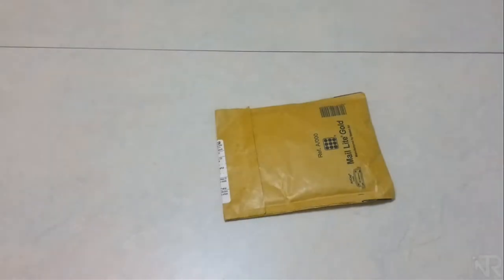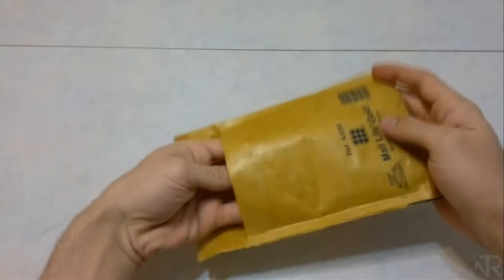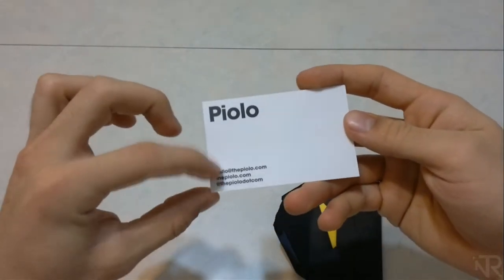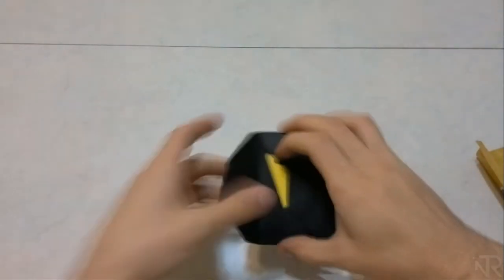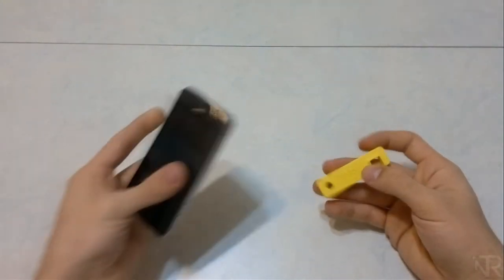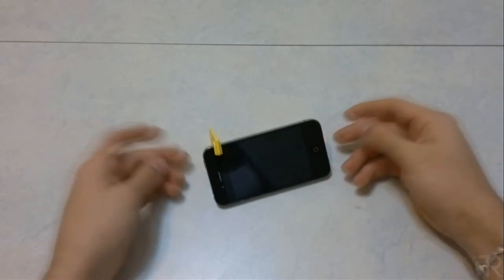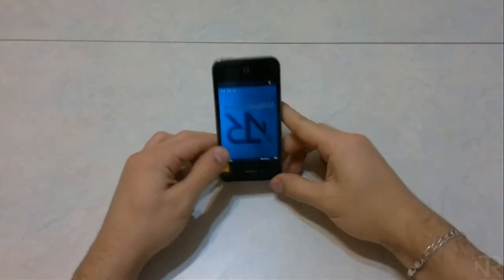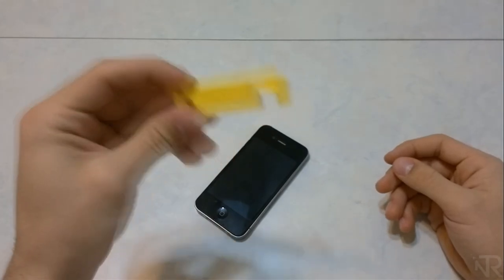Piolo Stand for the iPhone 4 and 4S [HD]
This is a quick unboxing and review of the piolo stand for the iPhone 4/4S. Simple packaging, you can choose different colours and its a really nice stand. It looks nice and has a simple design which makes it easy to install and uninstall whenever you want.